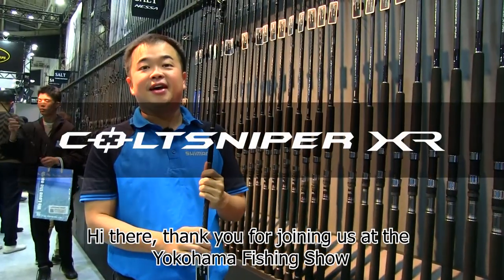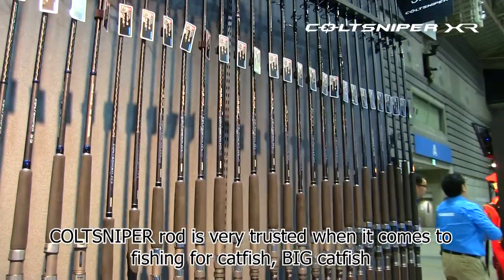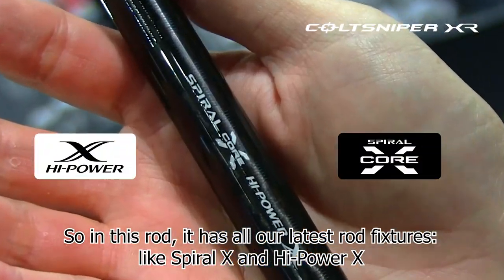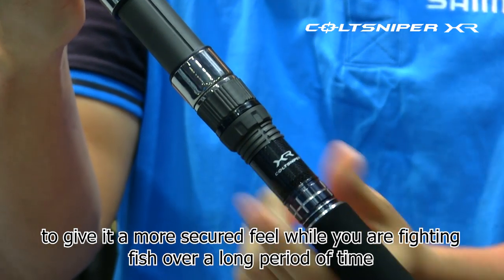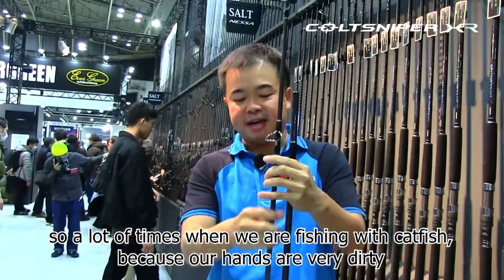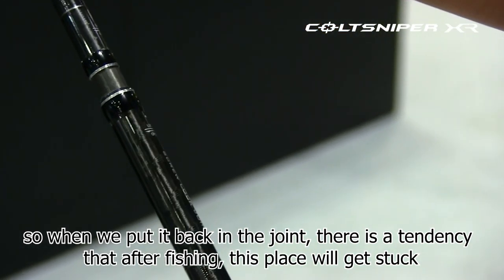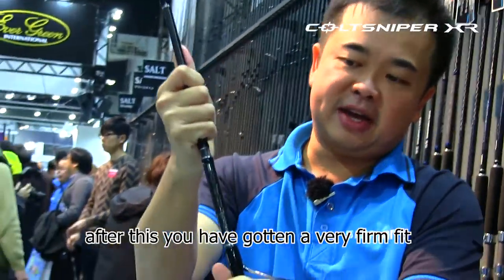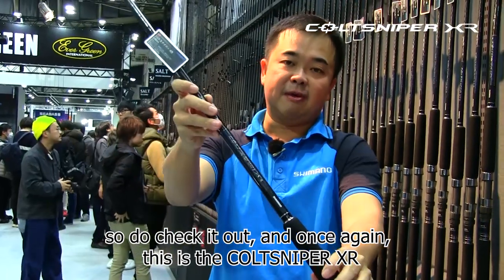COLTSNIPER XR 【2020】 New Features Explained!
**New** COLTSNIPER XR. Refined and enhanced Long Casting, Shore Casting and Shore Jigging abilities!

✔ Spiral-X Core. Engineered to overcome Blank Twist, enhancing Rod Performance
✔ Hi-Power X. Constructed for Toughness
✔ Screw Lock Joint. Ensures a Firmly Fitted joint, for you to Fish with a peace of mind

COLTSNIPER XR. Are you Ready to add this into your arsenal?